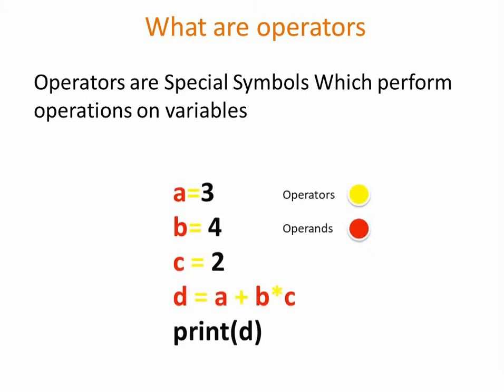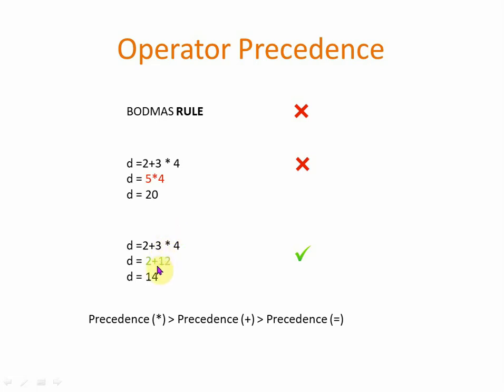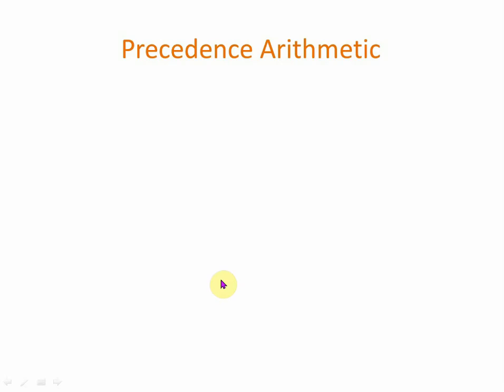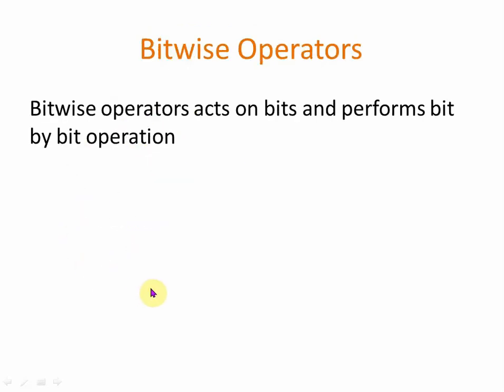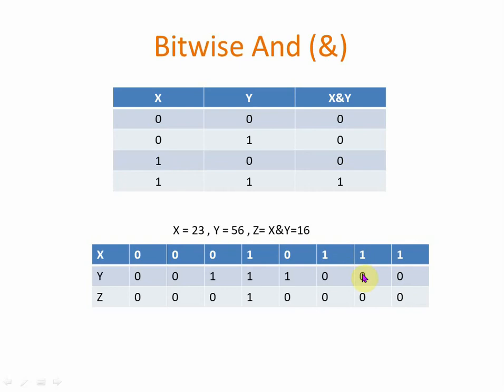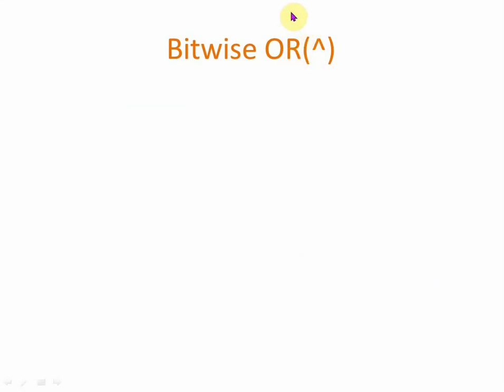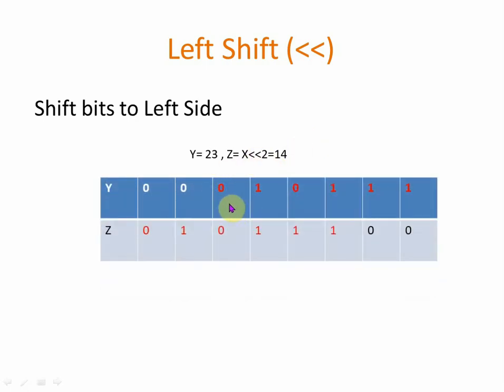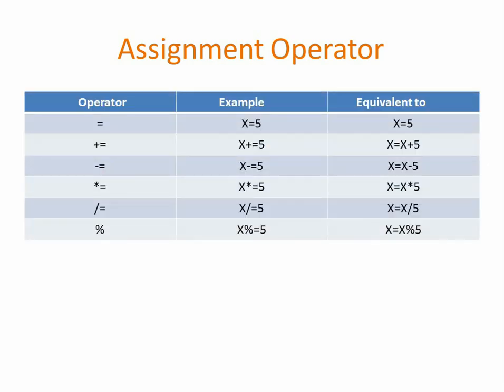Microsoft Python Certification : 4.Operators(Module 1)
Welcome To Microsoft Python Certification Course
For Microsoft Python Certification Exam :Practice Test
Bellow links are given to get Donate Practice Tests with 30 days Money Back guarantee and  Free Practice Test for which you have to mail me in the format given below

Quality Python content is extremely important to me so that you can perform extremely good in Microsoft Python Certification Exam . I ensure that all objectives of the Microsoft Python Certification exam are covered in depth so you'll be ready for any question on the Microsoft Python Certification exam. My Python tutorials are created for Microsoft Python Certification Exam. I work hard to understand the exam objectives, taken the exam my selves before creating these python tutorials. My quality content guarantees you to pass the Microsoft Python Certified Exam in flying colors.

Advantages Of Microsoft  Python Certification Practice Tests :-
Udemy Q and A feature helps you  to clear your doubt from me

As the questions are similar to original Microsoft Python Certification exam there are  90% change of  question coming similar from here only

You don't have to go and buy official  Microsoft python certification practice test i have included those similar difficulty level  questions here only

Questions are similar to exam questions so you test your knowledge of exam objectives

Detailed explanations for both correct and dis-tractor answers reinforce the material

Module 1 : Perform Operation Using Data Types and Operators

Module 2 : Control Flow with Decision and Control

Module 3 : Perform input and output operation

Module 4 : Document and Structure Code

Module 5 : Perform Trouble Shooting and Error Handling

Module 6 : Perform Operations Using Modules and Tools